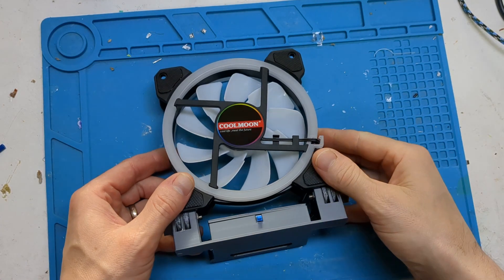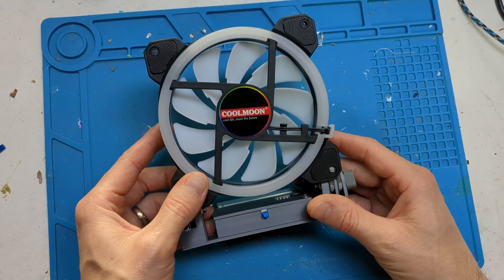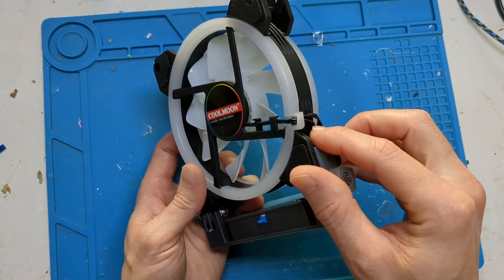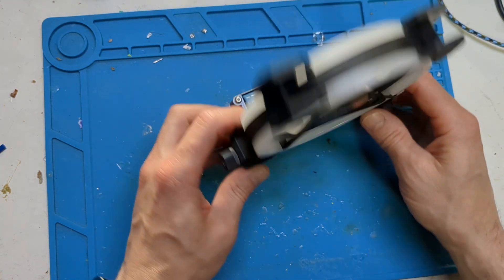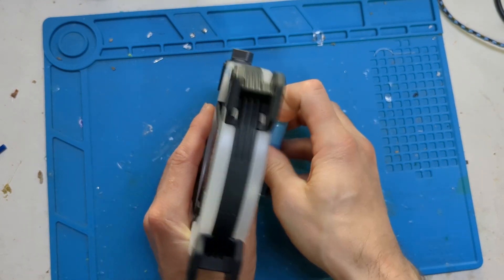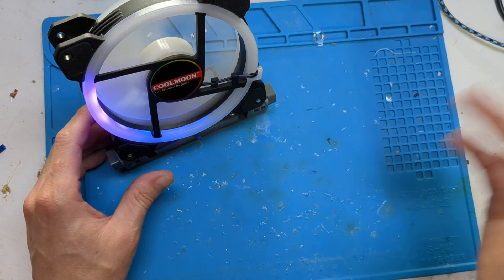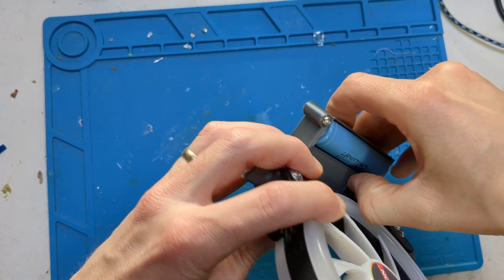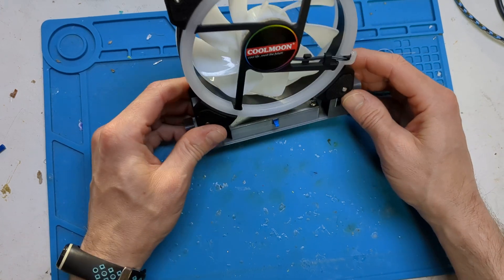Arduino powered RGB PC fan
I ordered a RGB PC fan from aliexpess and found this blog post on controlling it with an arduino i used a cheap power bank board and a 18650 to power it, Also I used a boost board to boost the 5v to 12v for the fan. I designed a base to make it portable.